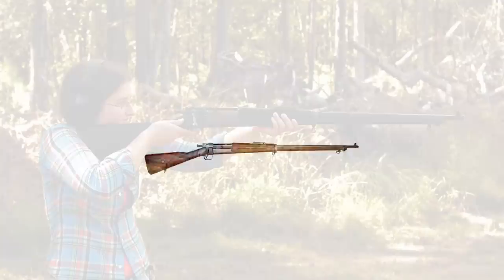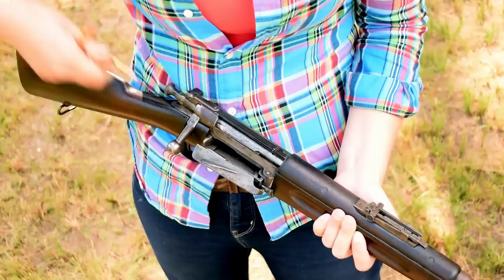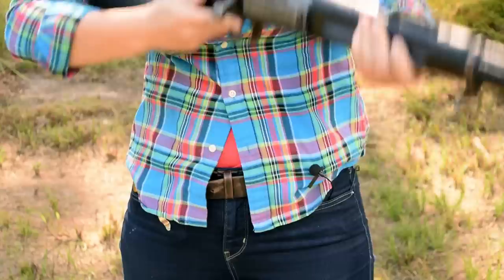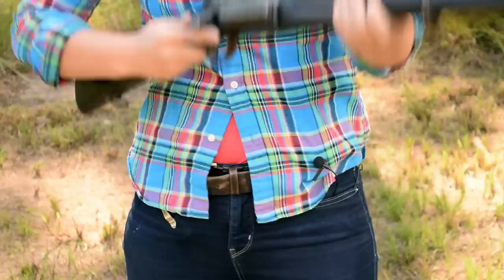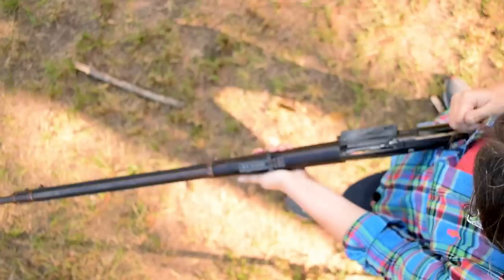Minute of Mae: U.S. Krag–Jørgensen 1898